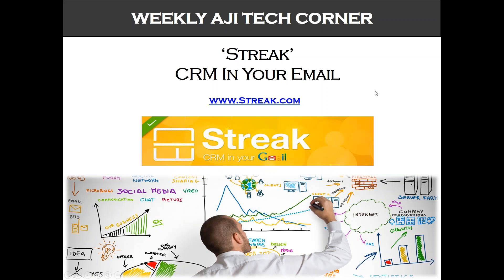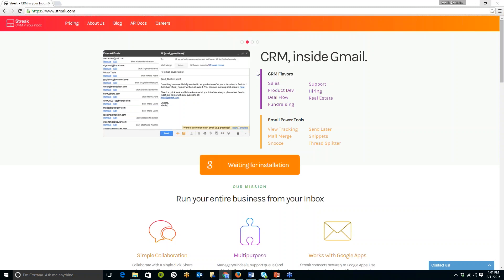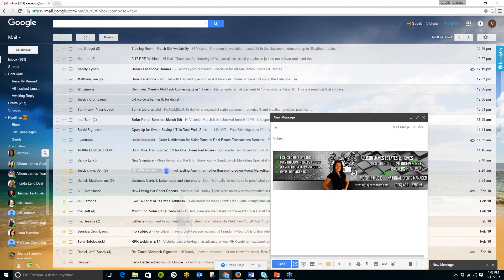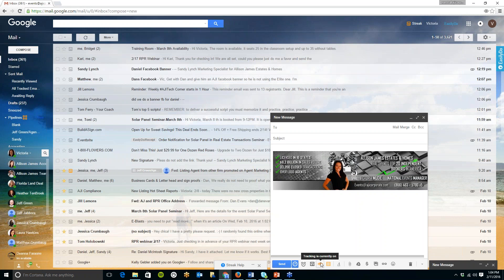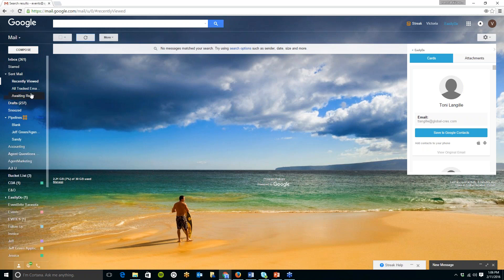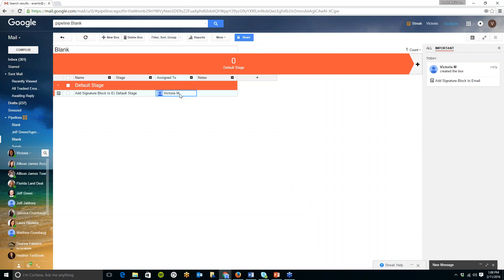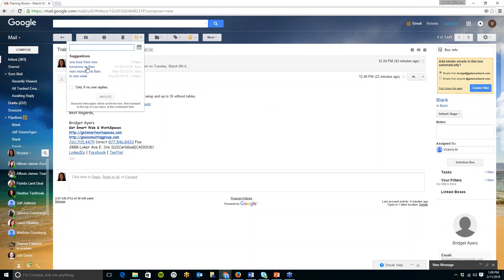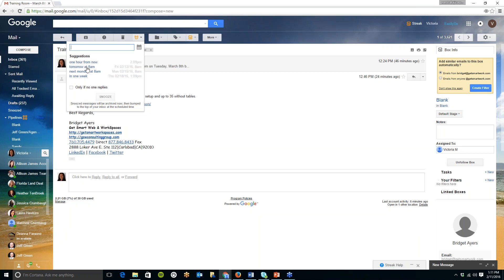Streak: Email CRM For REALTORS®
In 10 minutes or less, learn about the 'Streak' Plugin for Gmail! Track when your emails have been received and read, and have access to a powerful CRM system in your inbox!

Allison James Estates and Homes is a 100% commission brokerage, meaning our agents keep more of their hard earned money for the people they love. With 100% Support, 100% commission and all of the tools and technology you need to succeed.